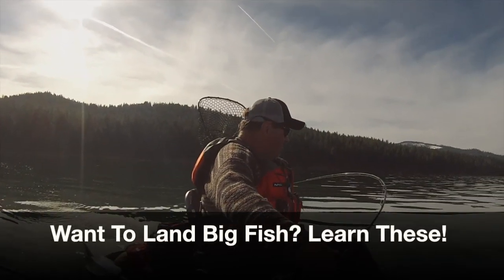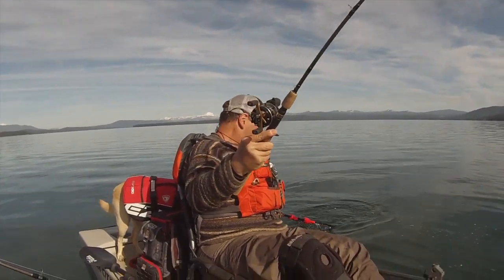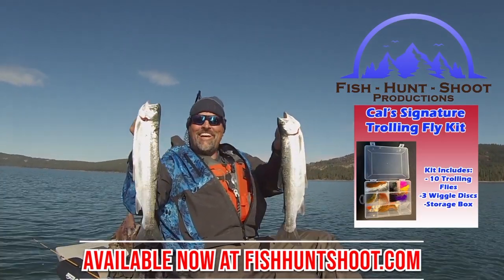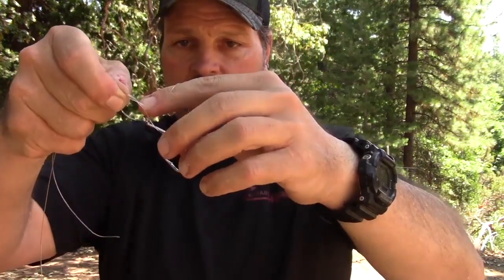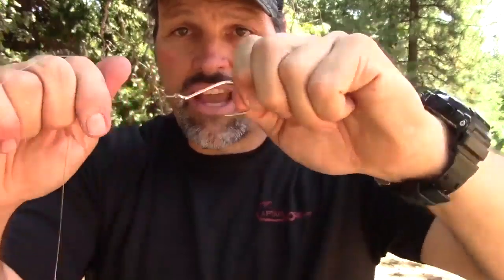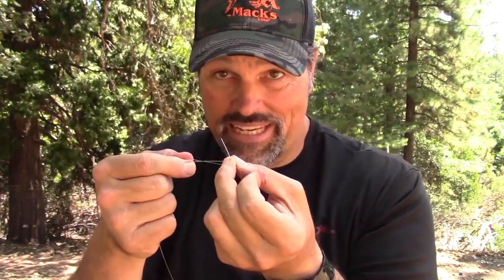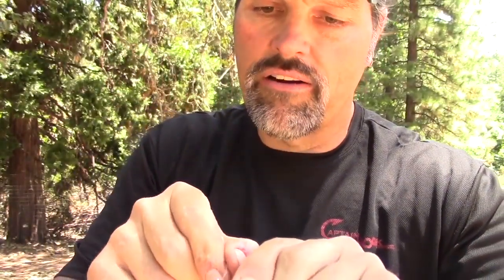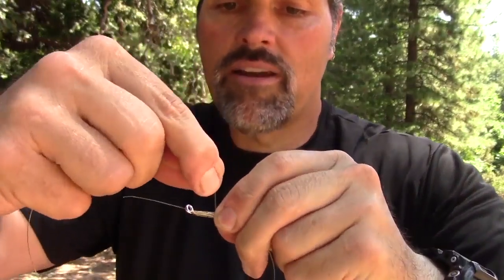Want To Land Big Fish? Learn These!